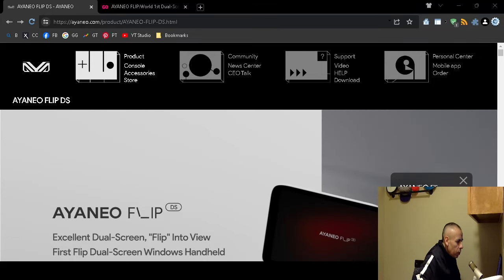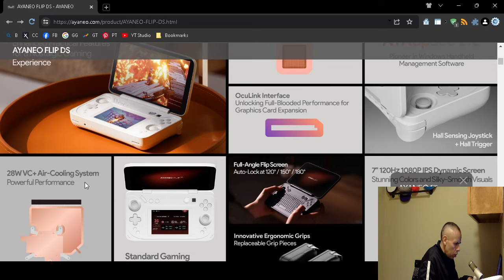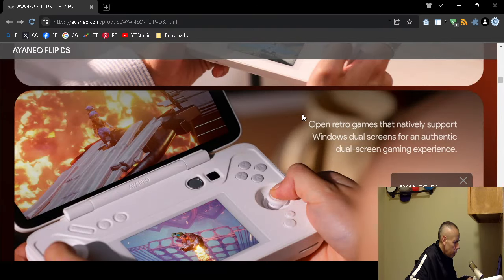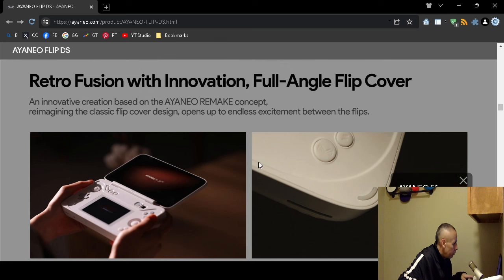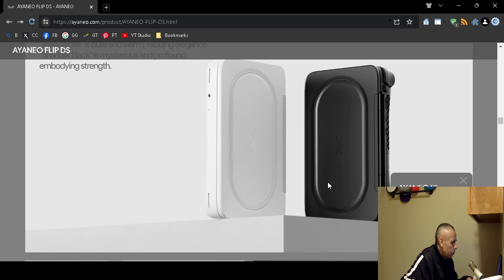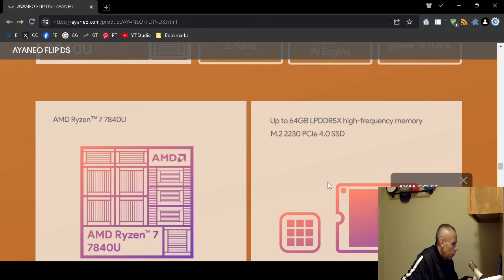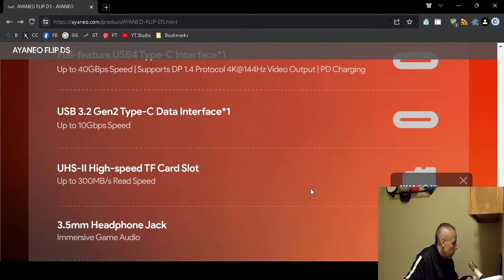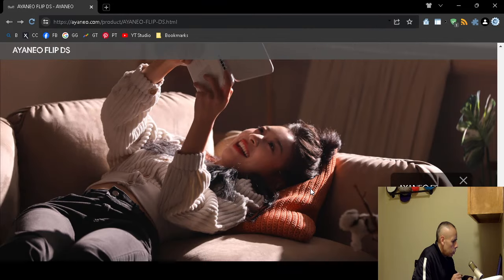Ayaneo Flip DS Gaming Handheld Console